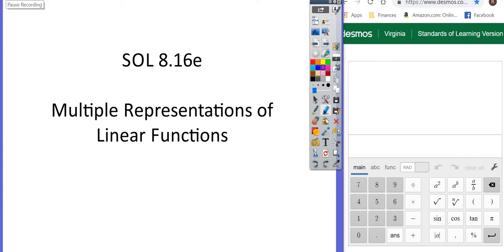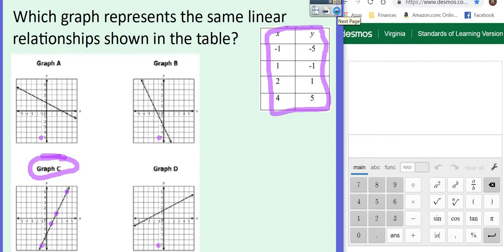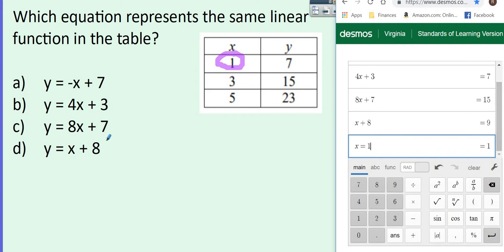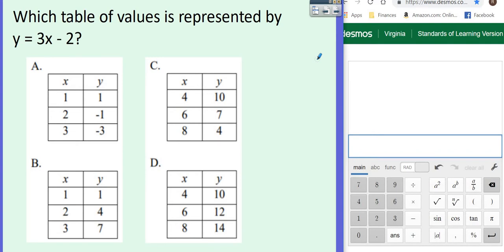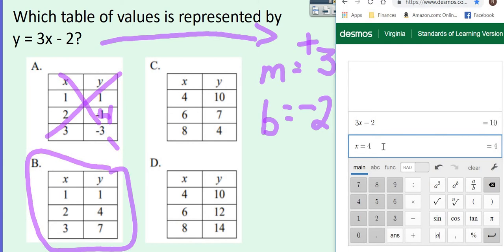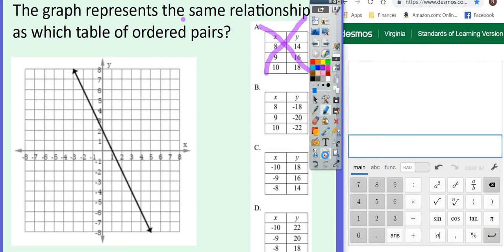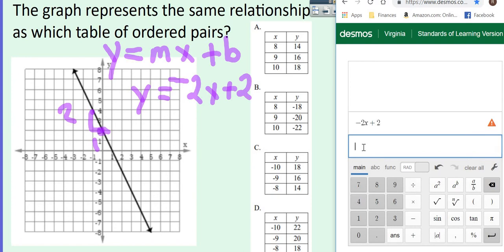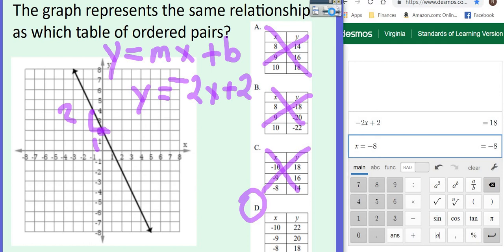Multiple Representations: Beginner